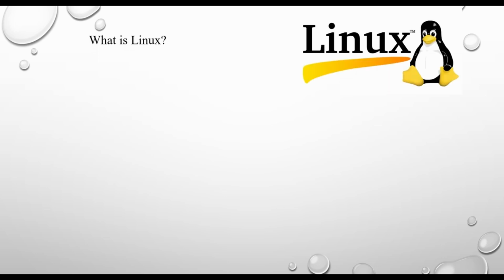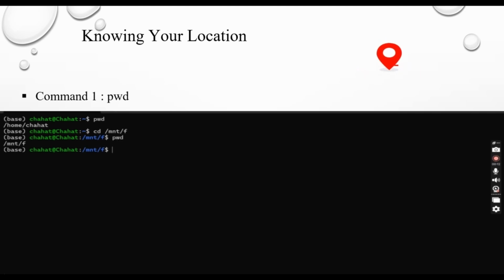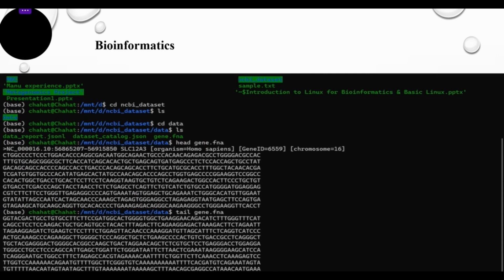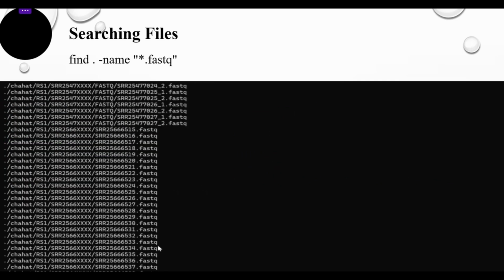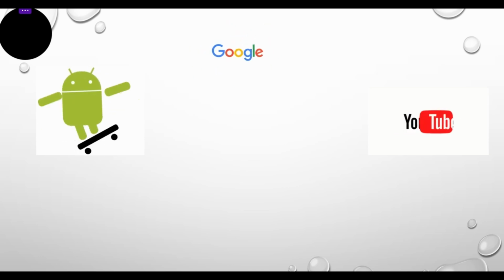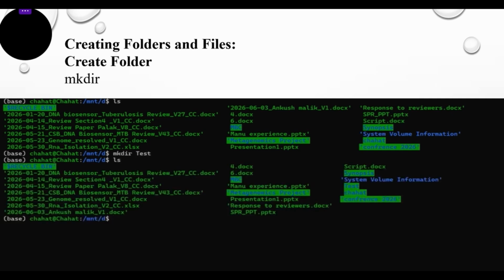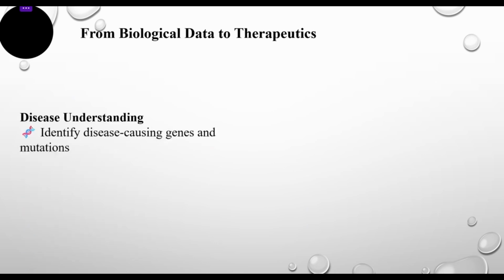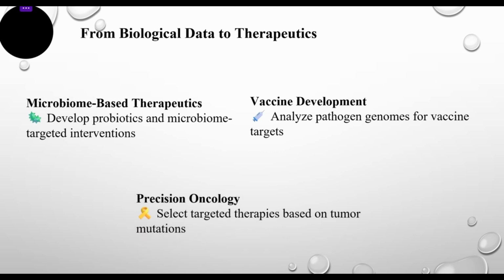Linux Terminal Commands Every Bioinformatician Must Know | Ubuntu Tutorial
Linux Terminal Commands Every Beginner Bioinformatician Must Know | Ubuntu Tutorial
Learn Linux for bioinformatics with this beginner-friendly tutorial designed specifically for bioinformatics researchers. By following this Linux tutorial, you will gain the confidence to handle basic tasks within a genomics research environment. We break down the core concepts into manageable steps, ensuring that even complete beginners can follow along without feeling overwhelmed. Mastering these Linux for bioinformatics skills is a critical step toward more advanced computational biology work.

What you'll learn:
✅ What is Linux & why bioinformatics requires it
✅ pwd, ls, cd – navigate your file system
✅ head, tail – preview FASTQ & FASTA files
✅ grep – search through thousands of patient/gene files
✅ find – locate FASTQ files in large datasets
✅ mkdir, touch, cp, rm – manage your project files
✅ wc -l – count sequencing reads in FASTQ files
✅ Real demo: Downloading SLC12A3 gene from NCBI & processing it

🔬 Tools mentioned: FastQC, BWA, Bowtie2, SAMtools, QIIME2
📁 Databases used: NCBI, GenBank

Whether you're starting with RNA-seq, metagenomics, or whole genome sequencing —
mastering Linux is step one.